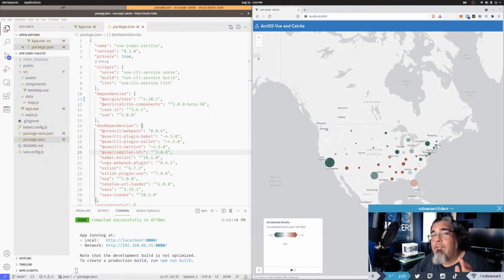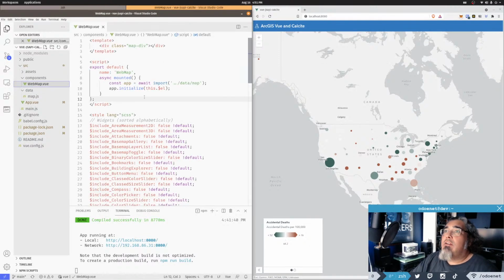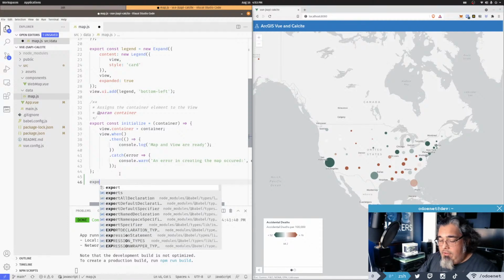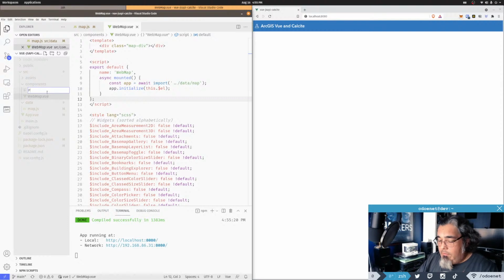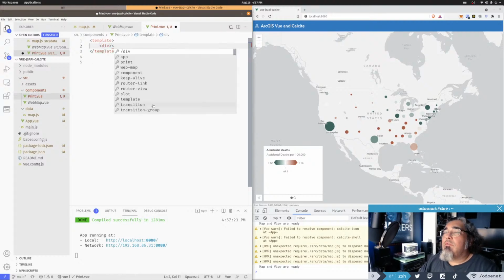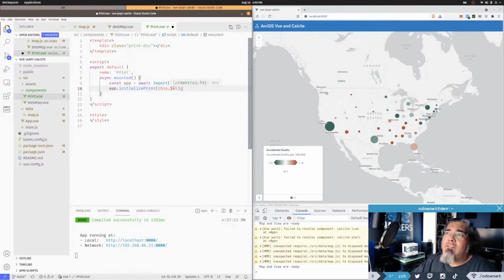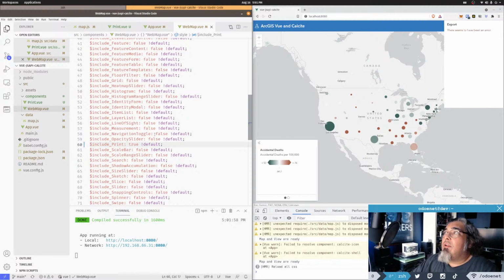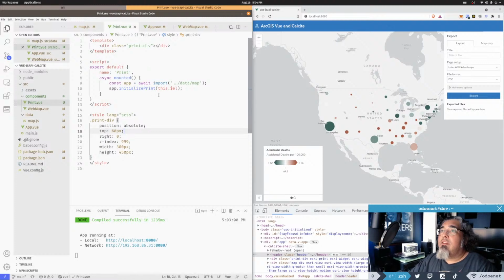Revisiting Vue with ArcGIS JSAPI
I was asked a Vue question using the ArcGIS JSAPI, so let's follow up!

ETH/BSC/Matic/Terra/Sol Tips
0xAa645E5C151Fec78Ba2A69BdE13d8Ab9648D9b9F

addr1qxzaexhem3zc3pszru0n8fuwe2jepzfpg3zgh35j0au79h4khr46ttwax64m6vjm6qf48l6a7ypmappk7an224qtp88svqeazf